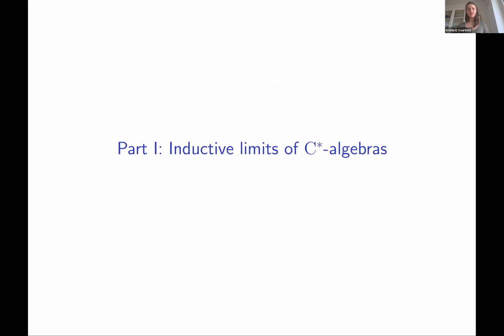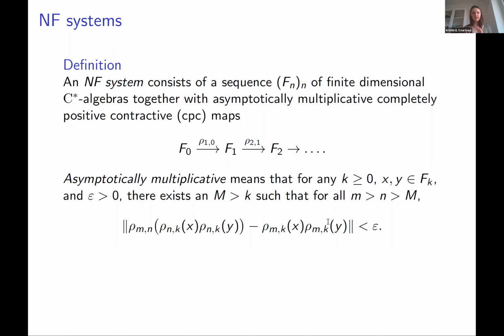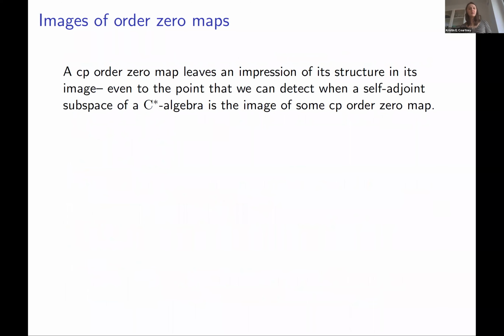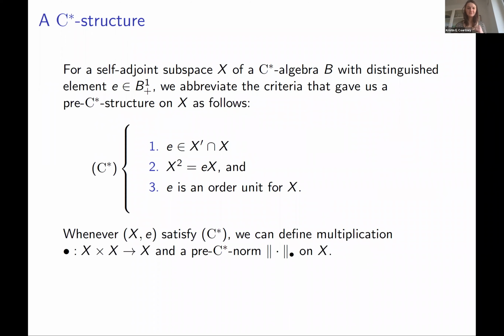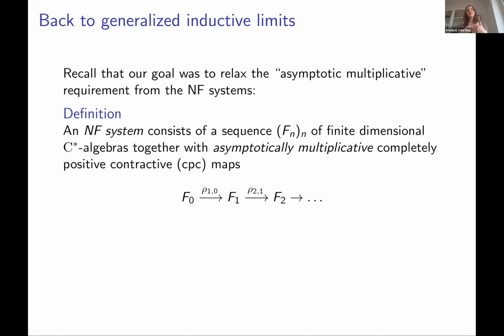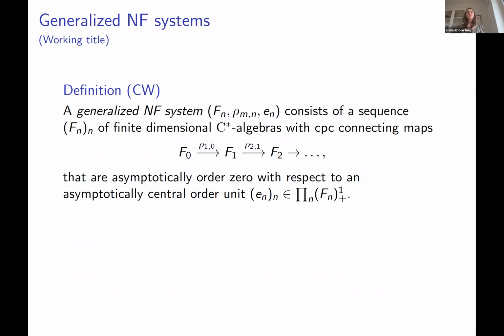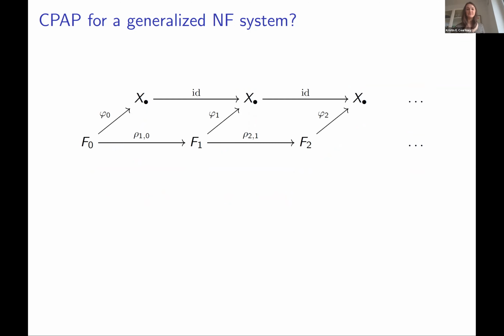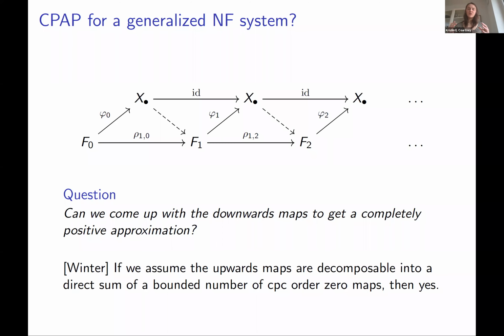Kristin Courtney: Generalized inductive limits with asymptotically order zero maps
Talk by Kristin Courtney in Global Noncommutative Geometry Seminar (Europe) on March 2, 2021